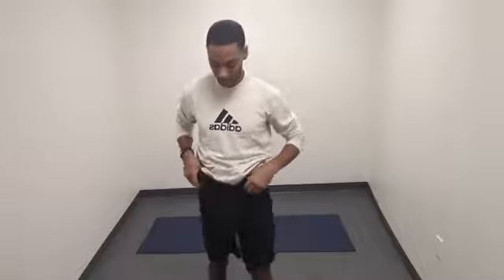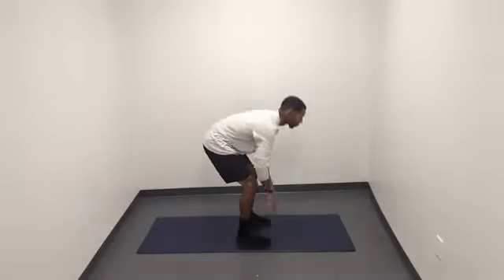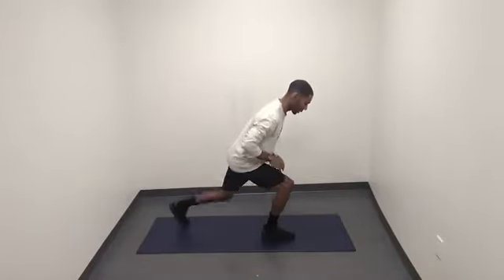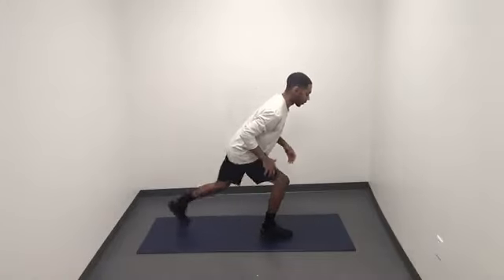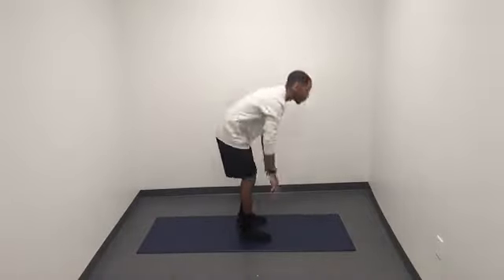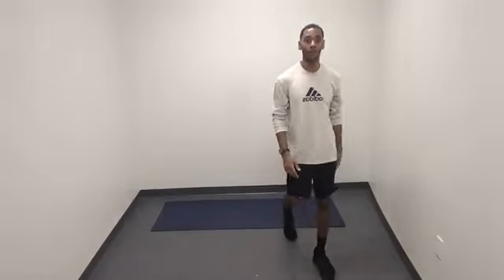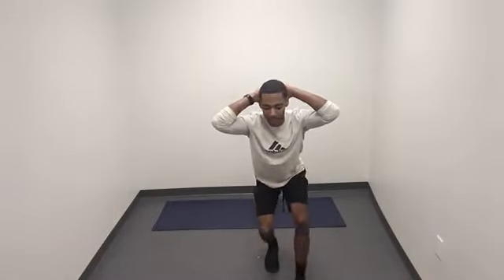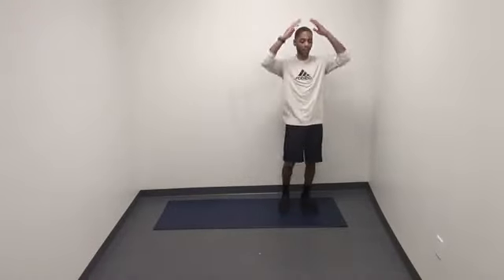Wednesday's WOD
Today's WOD is cardio based and leaves room to quickly blast the whole body. The moves can be as intense or simple as you want it to be, so watch for more options!

1) Bend & reaches (weights optional)
2) Iron Mike's